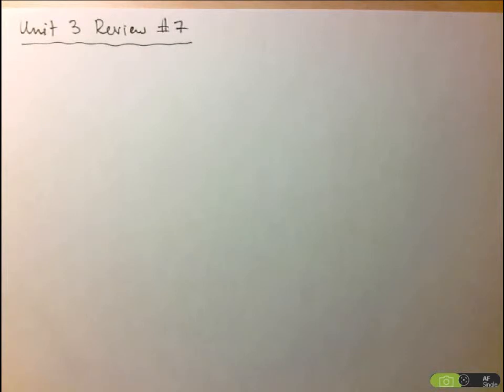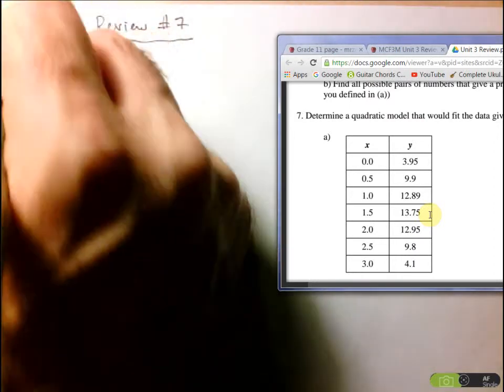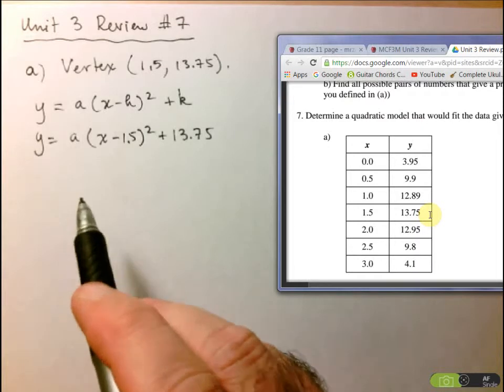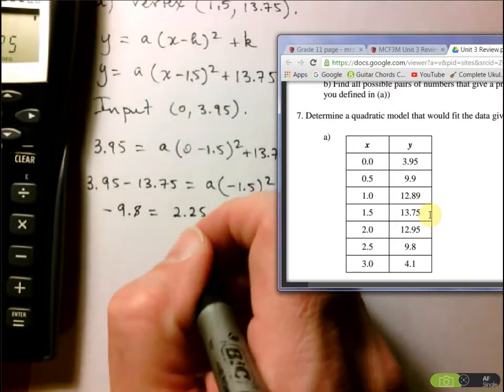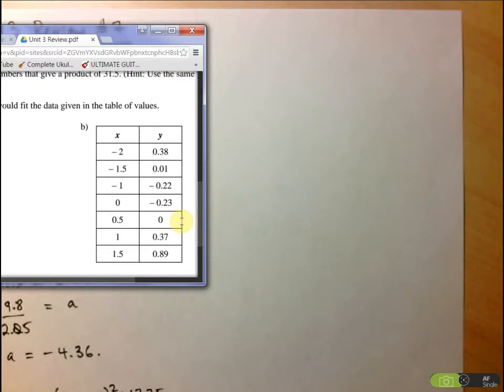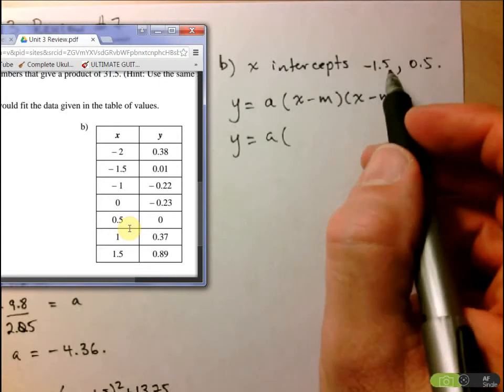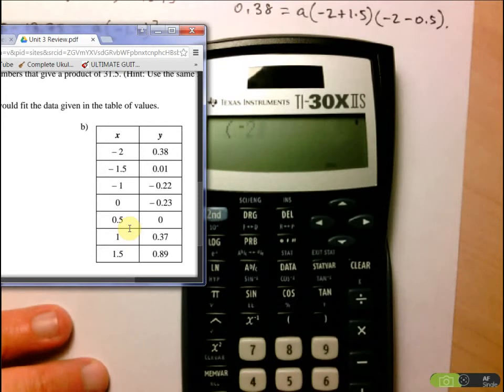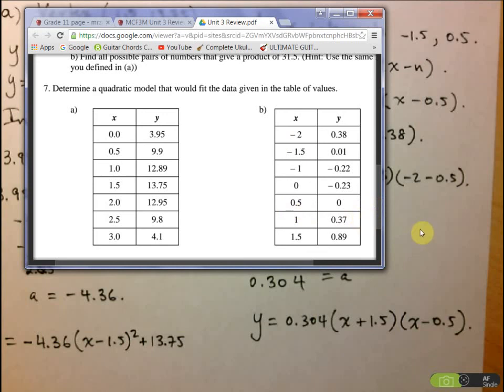MCF3M Unit 3 Review no 7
(a) 0:00 ; (b) 5:10

Applications of Quadratics